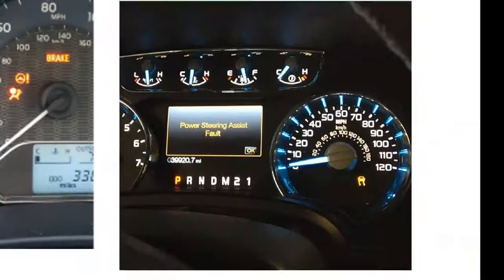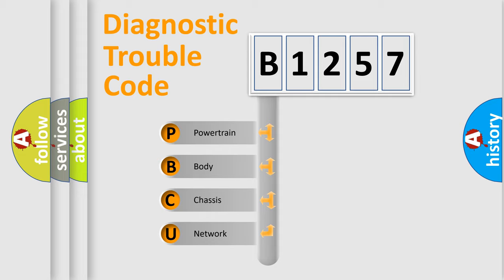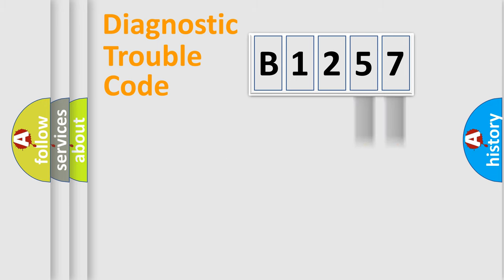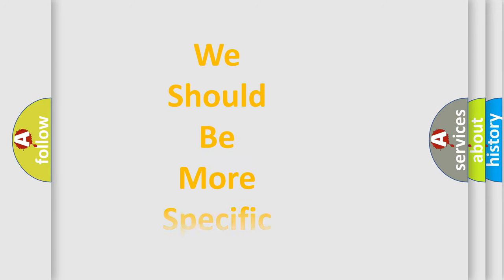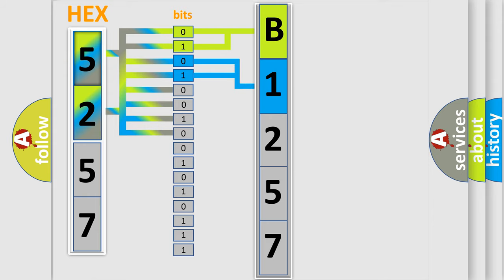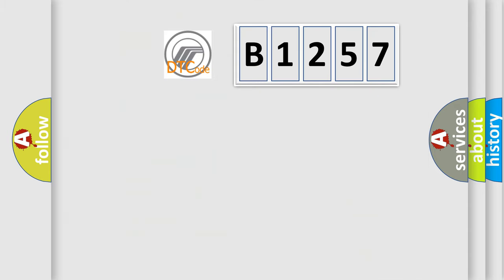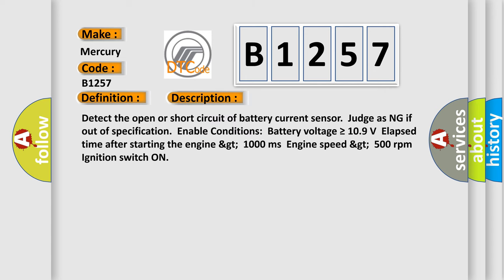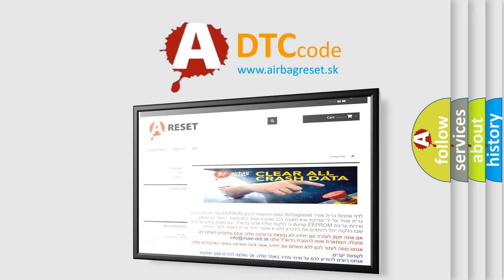DTC Mercury B1257 Short Explanation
Contents:
0:21 Basic DTC analysis according to OBD2 protocol standard.
1:48 Insight into programming
2:58 A diagnostically understandable description of the Diagnostic Trouble Code
3:05 Basic error definition

Make
Mercury
Code
B1257
Definition
Battery Current Sensor Circuit High
Description
Detect the open or short circuit of battery current sensor  Judge as NG if out of specification  Enable Conditions  Battery voltage ≥ 109 V  Elapsed time after starting the engine  gt  1000 ms  Engine speed  gt  500 rpm  Ignition switch ON
Cause
 Short or Open between ECM and battery current sensor connector Faulty battery current sensor